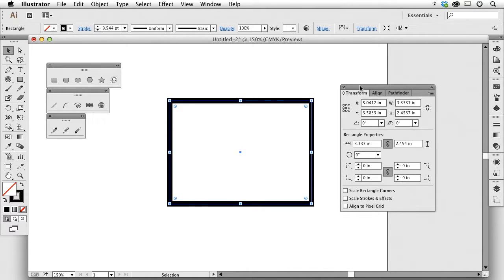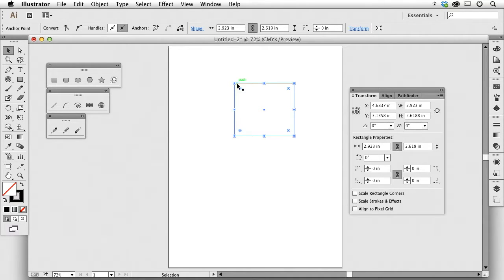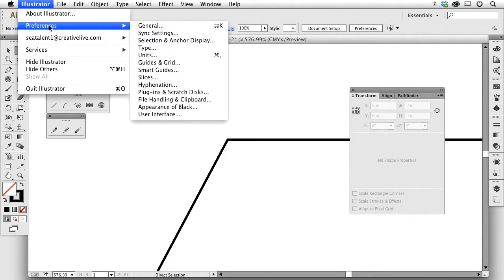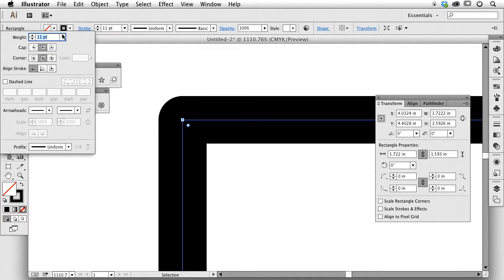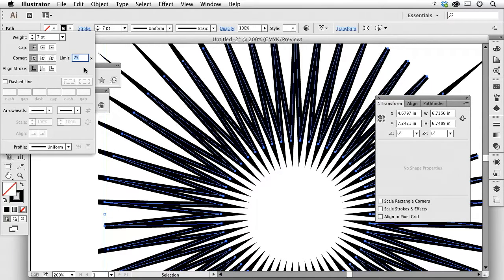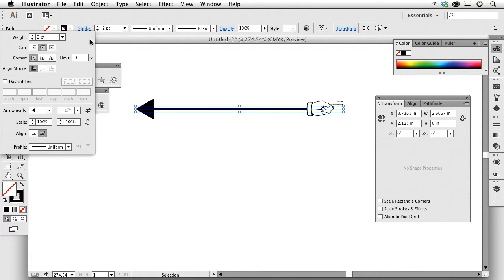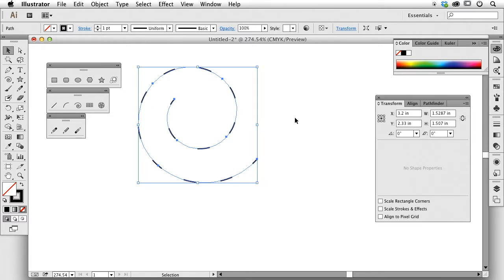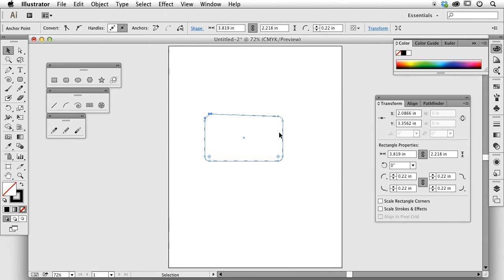cL 1407 HOPPEIG D1S03 Editing Shapes P1 HD